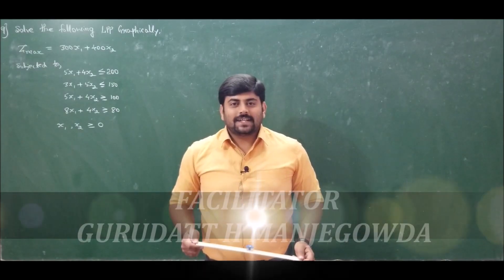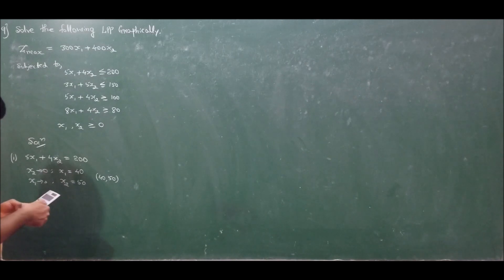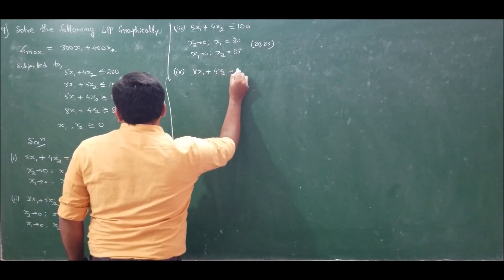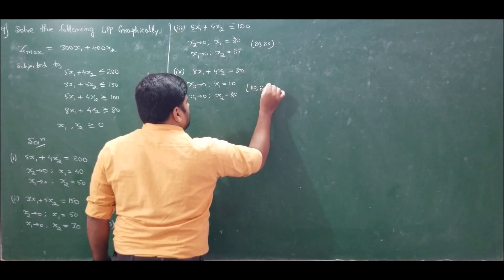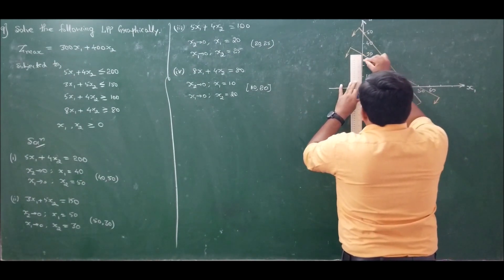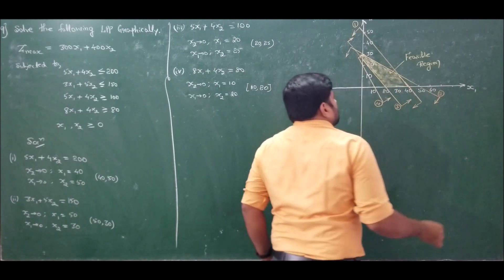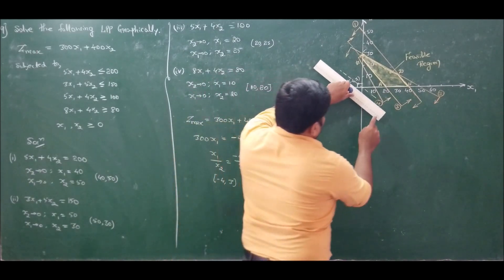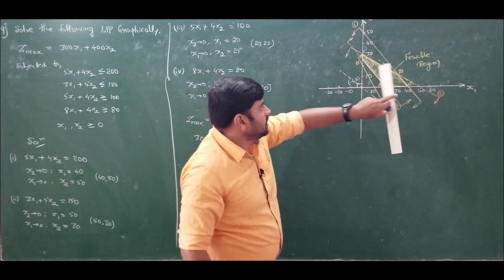06 - Solution for LPP with mixed constraints using Graphical Method - Module 1 - OR by GURUDATT.H.M.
In this lecture a numerical problem on LPP with mixed constraints is solved.